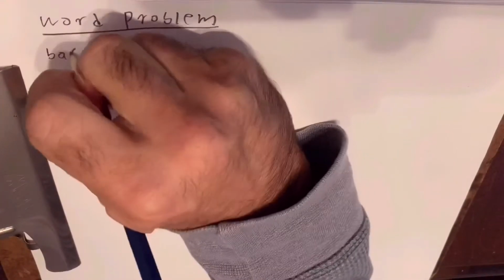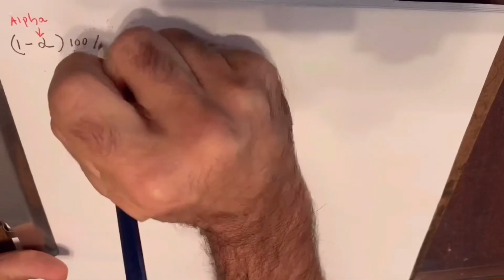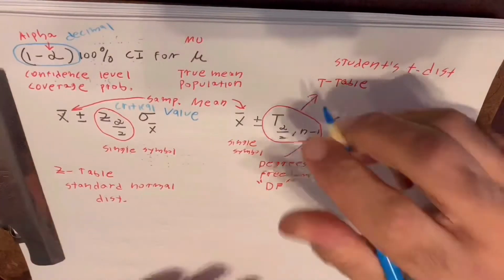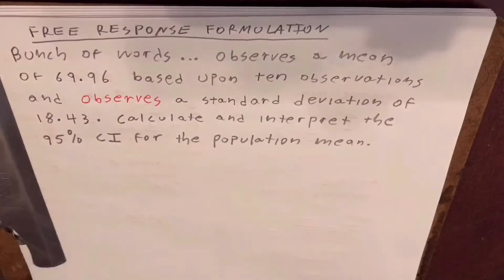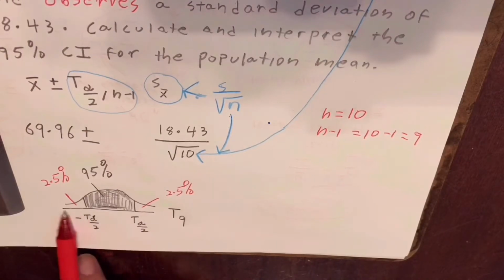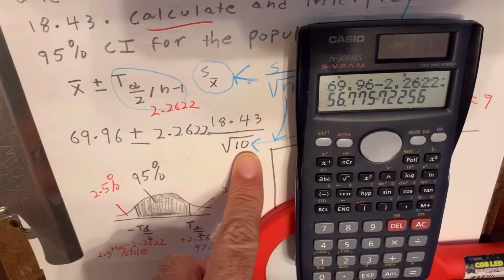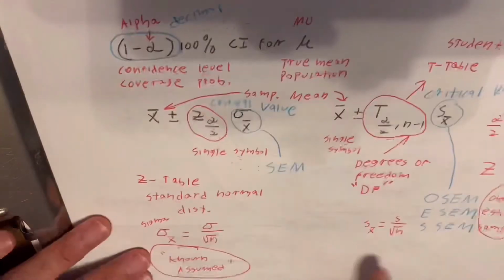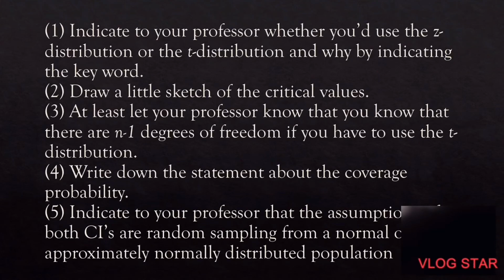How to get partial credit on a college statistics final exam?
Confidence Intervals:  z- distribution versus t-distribution. Simple explanation and how to lay out the problem to get most credit on an exam.